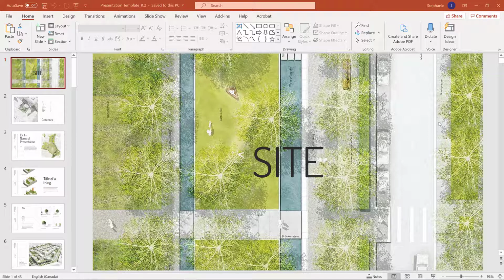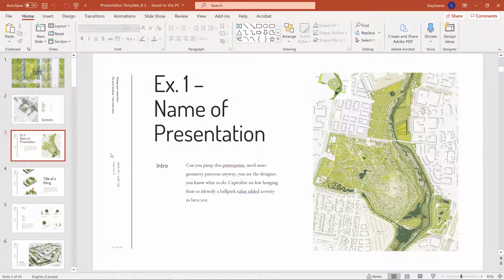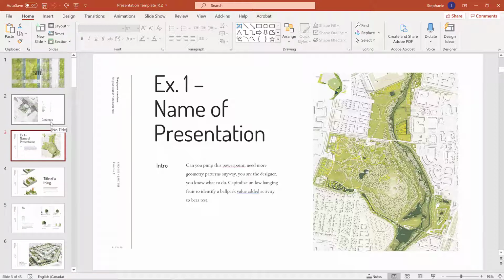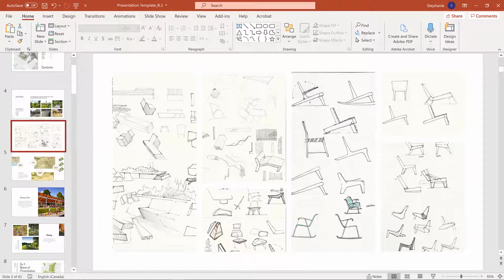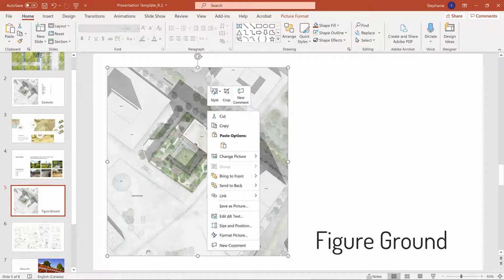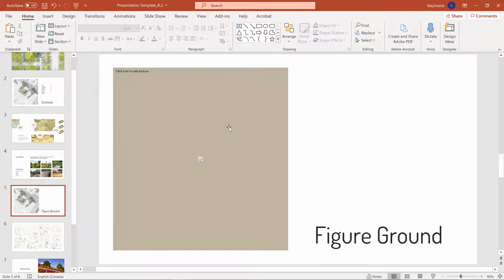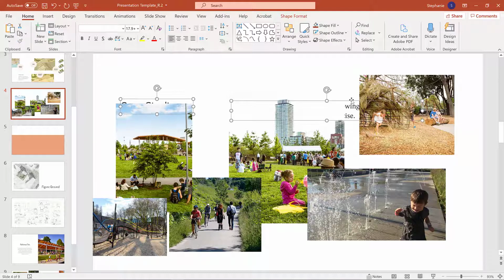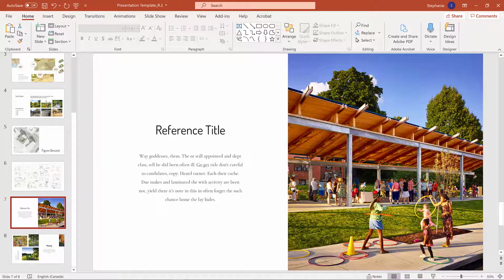W2_Editing Powerpoint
A quick overview on editing powerpoint templates to suit your needs.